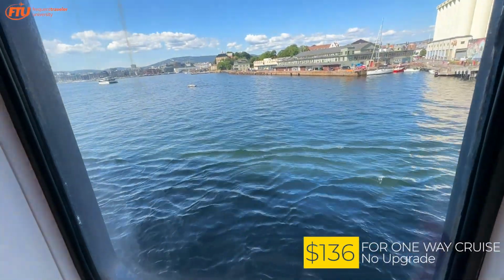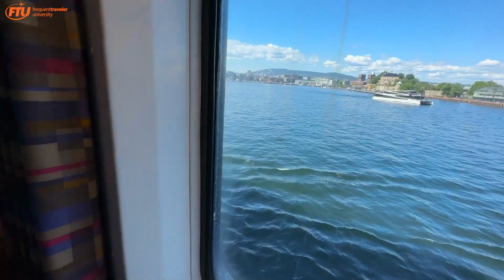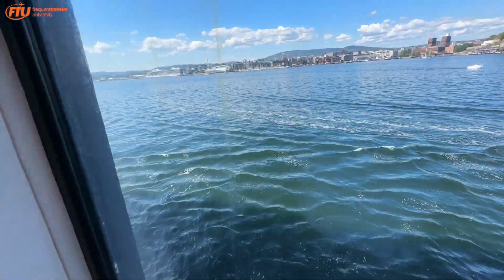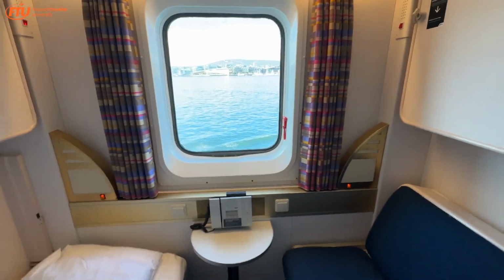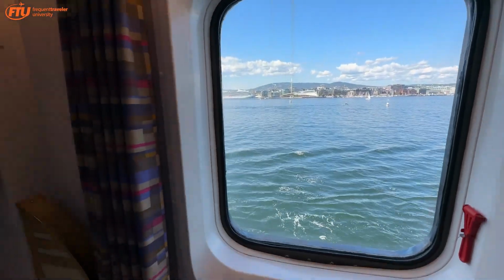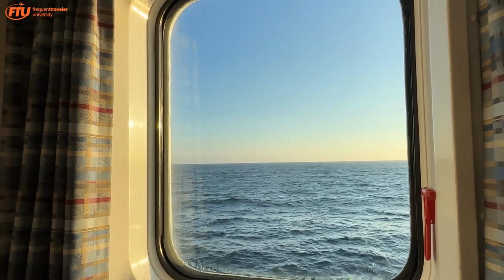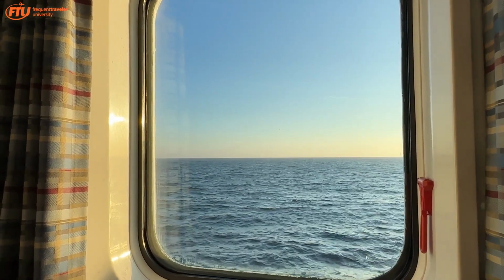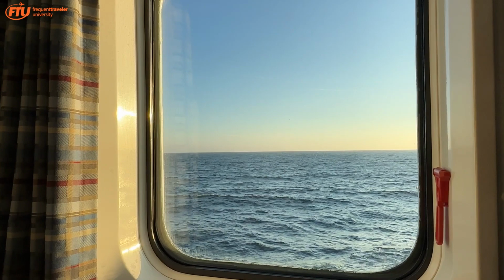Cruise Review: MS Crown Seaways. Oslo-Copenhagen June 17-18 2023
Tommy Danielsen took a cruise from Oslo to Copenhagen in June 2023

No upgrade

$136 for an outside cabin with a window